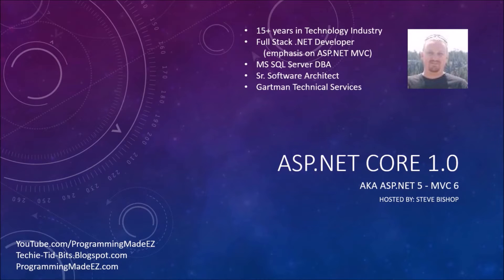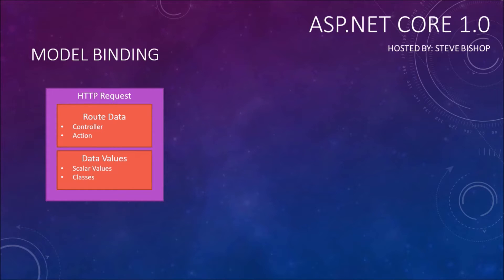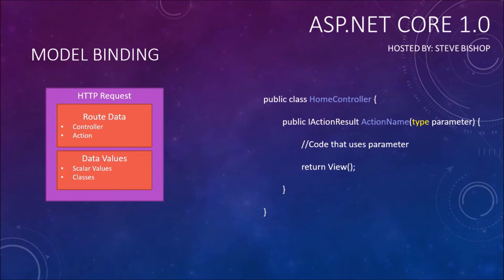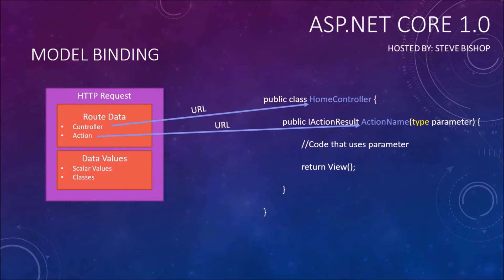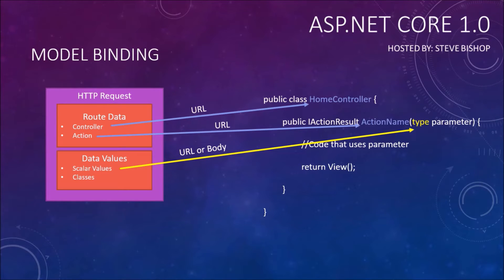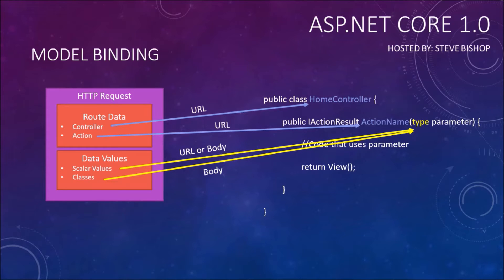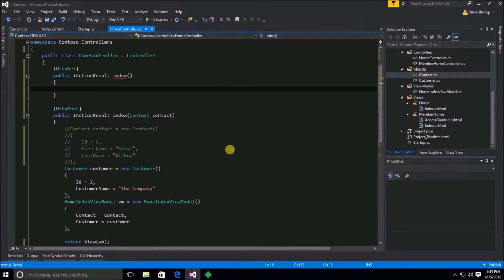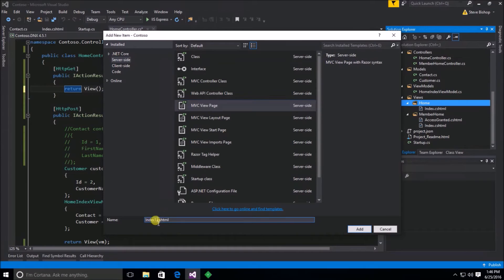17. (ASP.NET Core 1.0 & MVC) Model Binding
This MVC Model Binding video is part of the ASP.NET Core 1.0 beginner programming tutorial course hosted by Steve Bishop, and covers passing data from an HTML form to an action parameter. The ASP.NET Core 1.0 beginner course is a free .NET tutorial series that helps beginning programmers learn the basics of ASP.NET Core 1.0.  These free ASP.NET Core programming tutorials cover a variety of basic topics such as downloading and installing ASP.NET Core, setup and configuration of ASP.NET Core, the MVC architecture, Razor View engine, ASP.NET Identity, Entity Framework 7.0, and other topics.  After watching this beginner series on ASP.NET Core 1.0, you should be able to create your own website or web application.